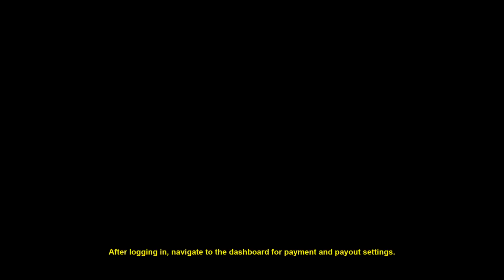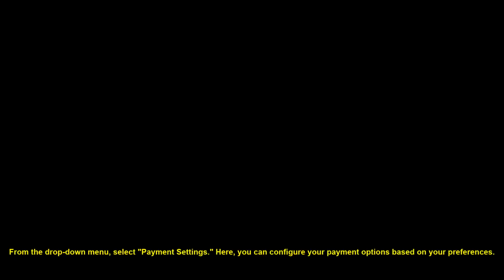How to login to CoinPayments for payments and payout settings - Step By Step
In this comprehensive tutorial, we guide you through the process of logging into CoinPayments and configuring your payment and payout settings. Whether you're a beginner or looking to enhance your cryptocurrency transactions, our step-by-step instructions will help you navigate the platform with ease. Learn how to set up your account, manage your payments, and optimize your payout settings for a seamless experience.